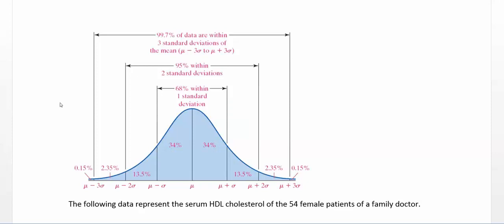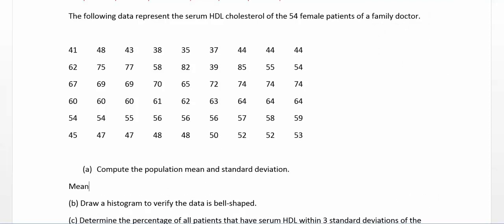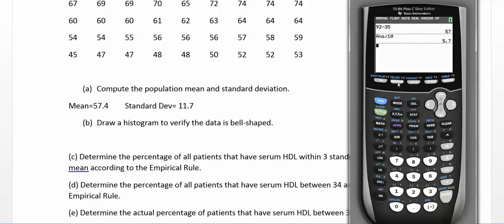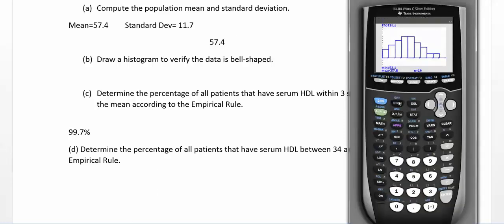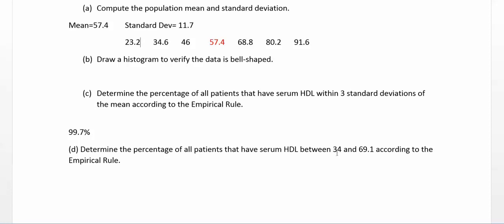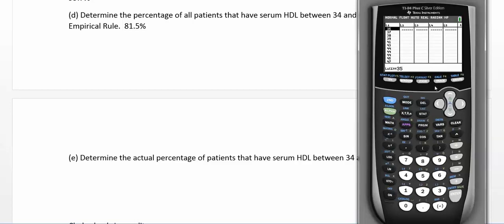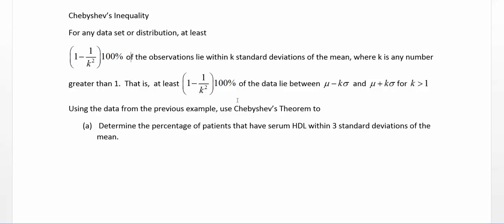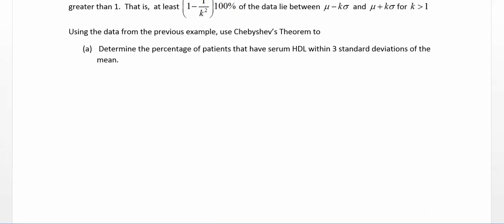Measures of Dispersion III